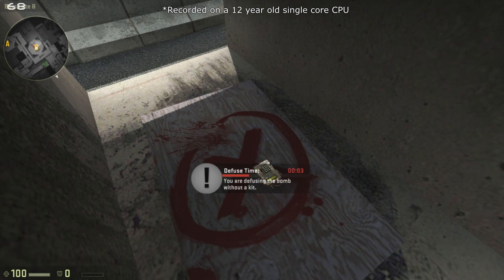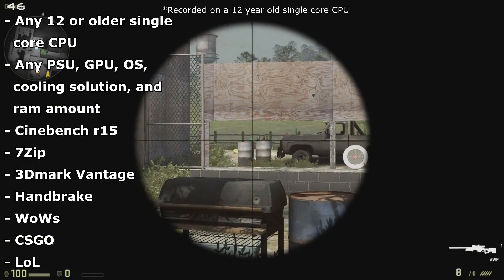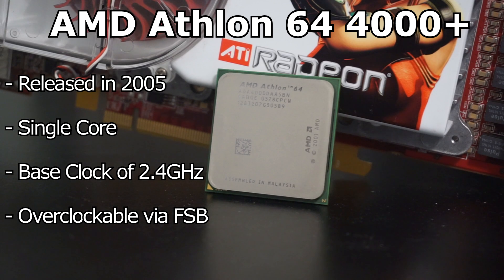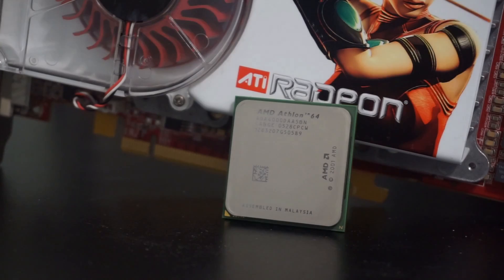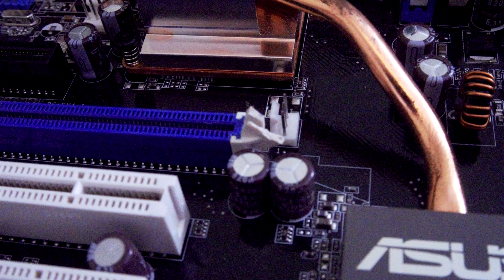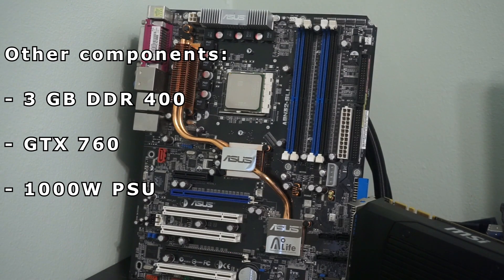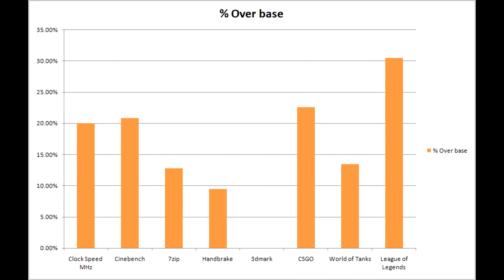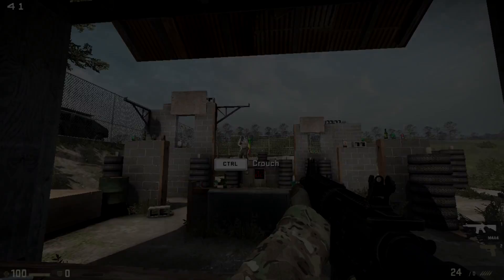Athlon 64 Overclocking Adventure With Friends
Today we will be overclocking an old single core processor to see if it can play games and to see if the overclocking will help it.  In addition we will be competing against two other channels to see who can overclock the highest.

Special Judge: Coming soon!